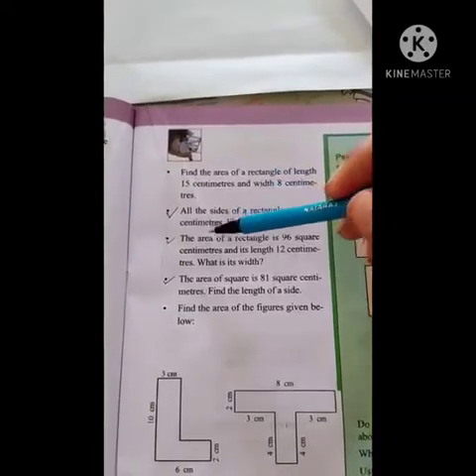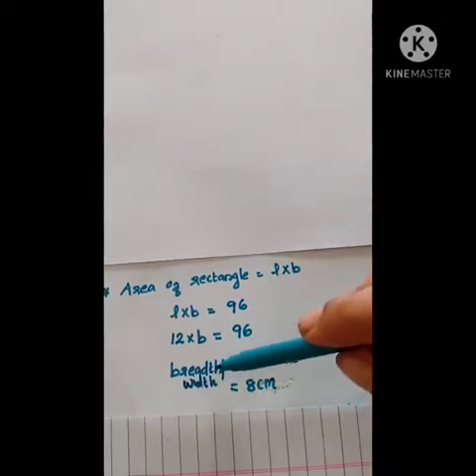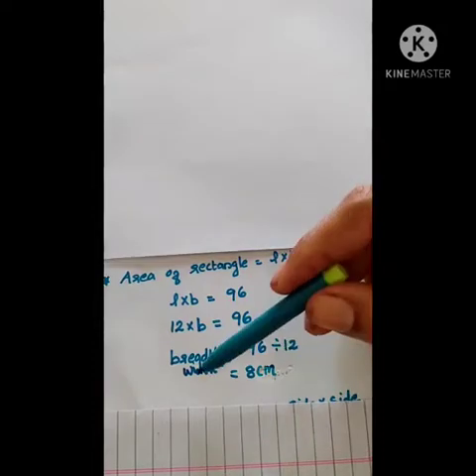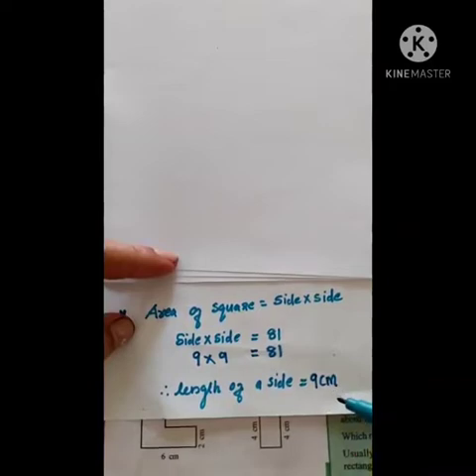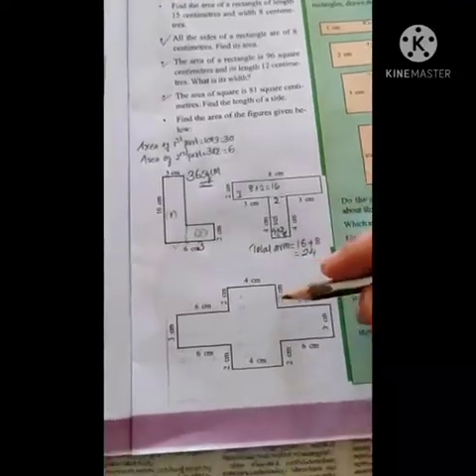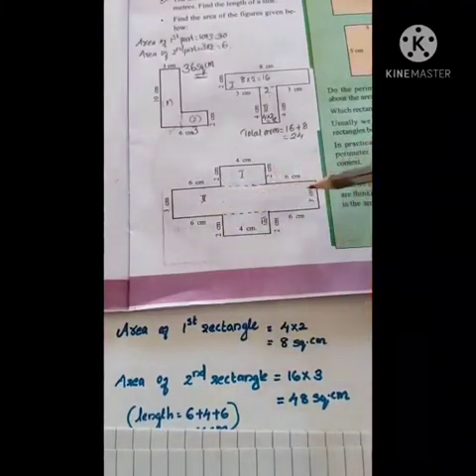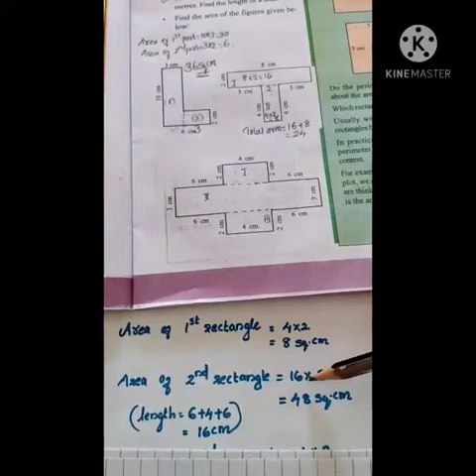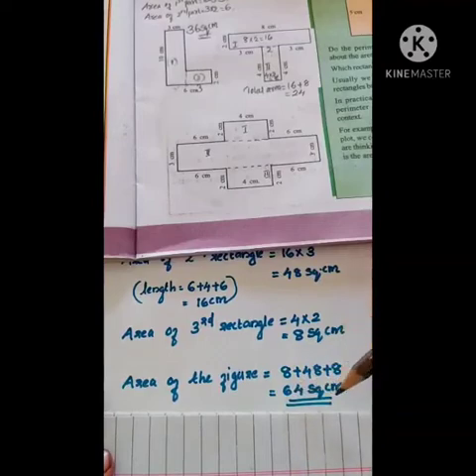Std V Maths (EM)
Unit 6 Area 2